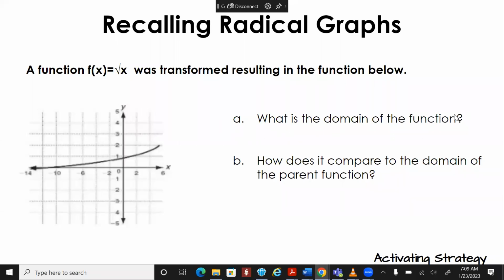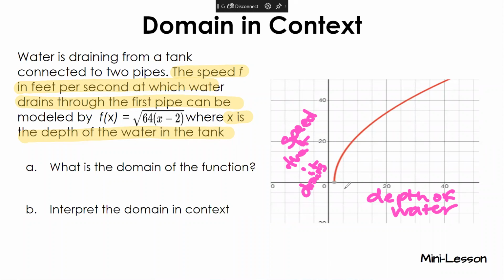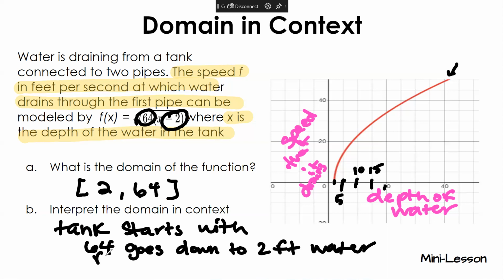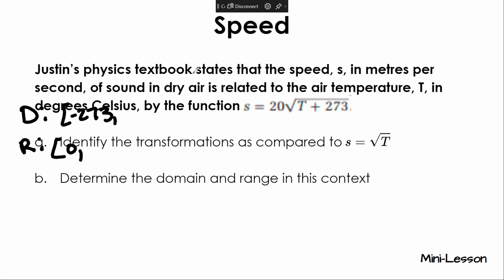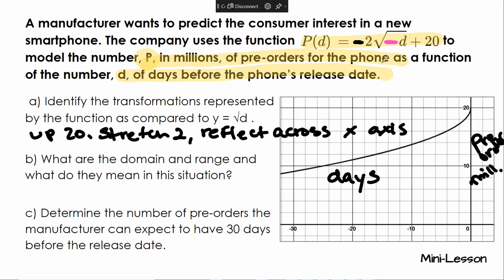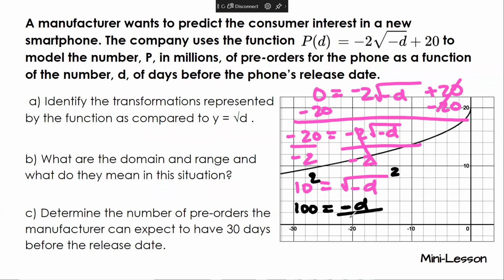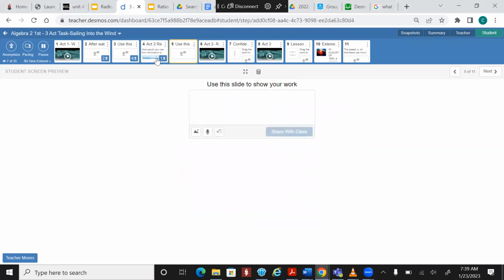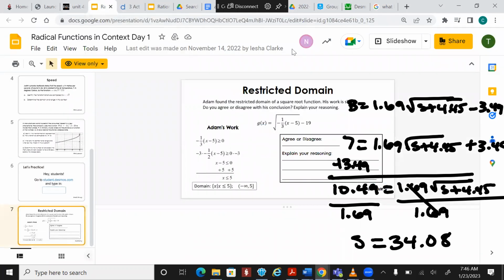Alg 2 1/23/23